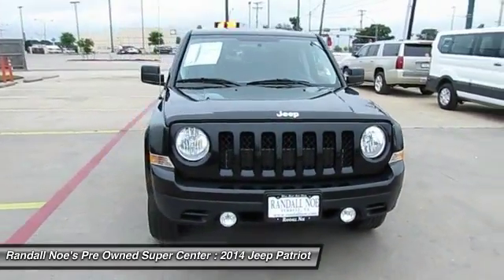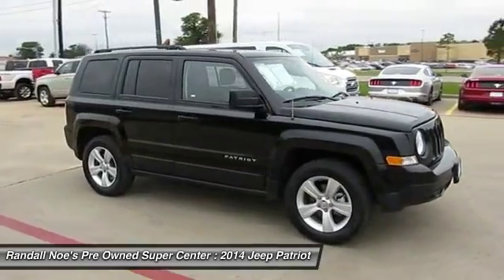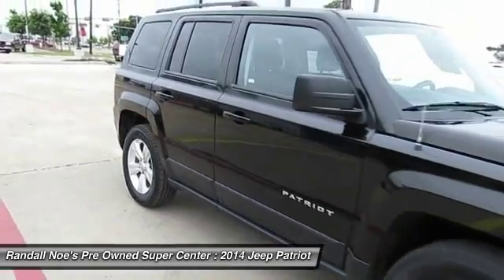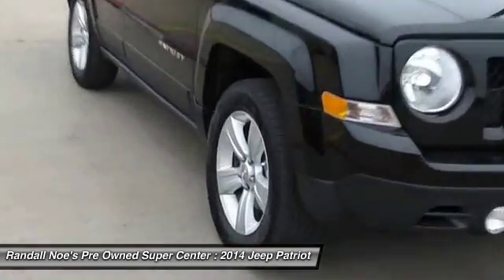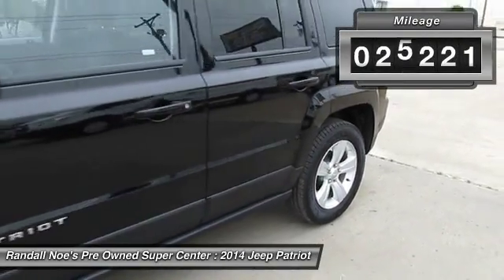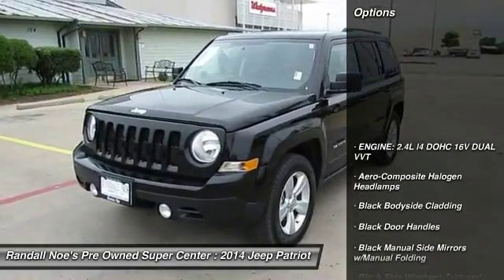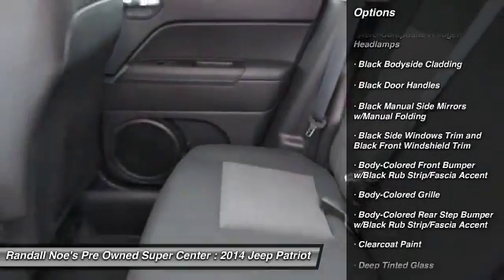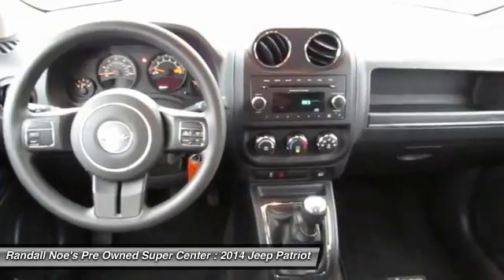2014 Jeep Patriot Terrell TX D5820A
2014 Jeep Patriot

We are pleased to present this excellent 2014 Jeep Patriot with 25221 miles. Its beautiful Black Clearcoat exterior is nicely complimented by a clean Dark Slate Gray interior.  This Patriot comes equipped with the following options,  ENGINE: 2.4L I4 DOHC 16V DUAL VVT, Aero-Composite Halogen Headlamps, Black Bodyside Cladding, Black Door Handles, Black Manual Side Mirrors w/Manual Folding, Black Side Windows Trim and Black Front Windshield Trim, Body-Colored Front Bumper w/Black Rub Strip/Fascia Accent, Body-Colored Grille, Body-Colored Rear Step Bumper w/Black Rub Strip/Fascia Accent, Clearcoat Paint,  and much more. For a complete list, select the Options button below.